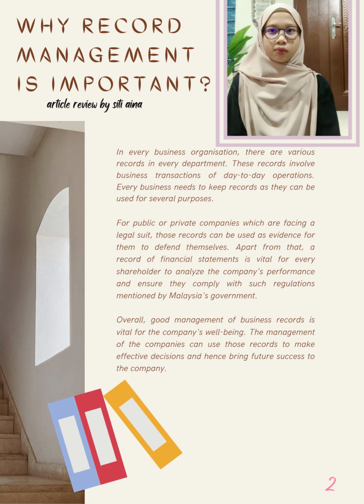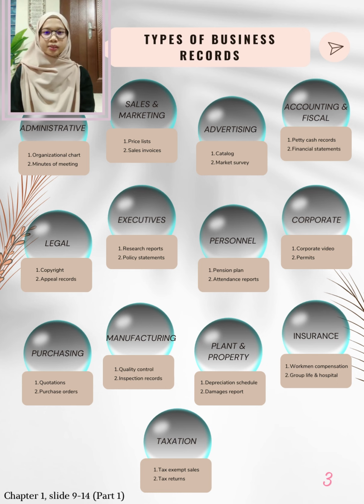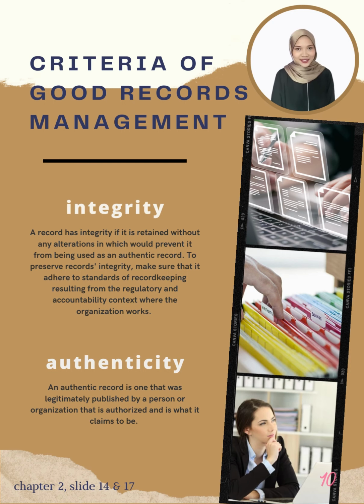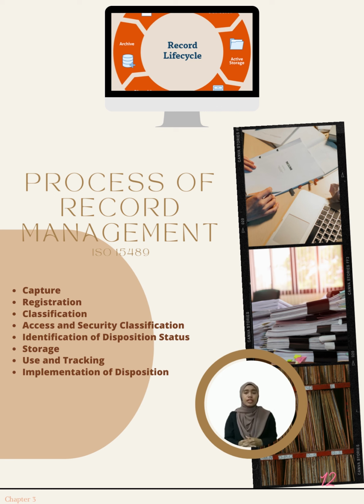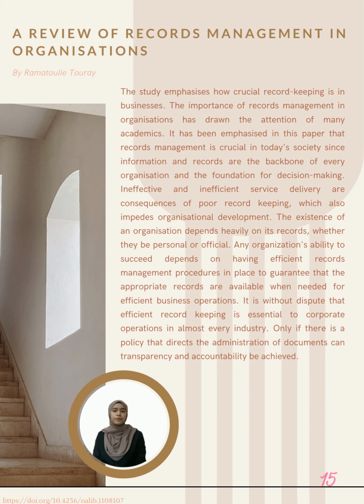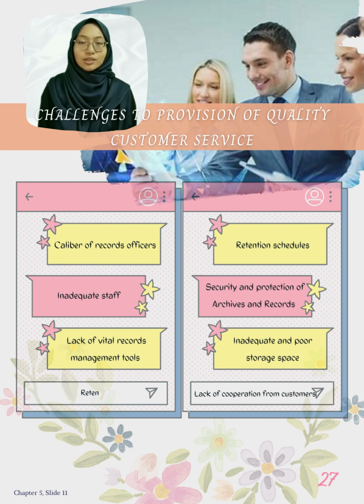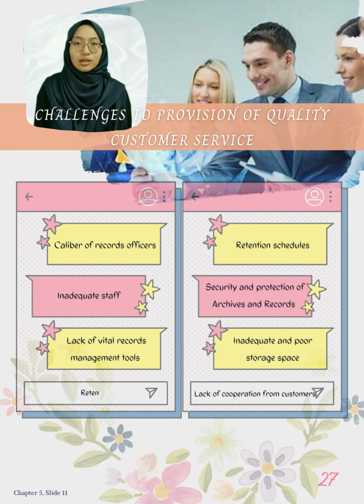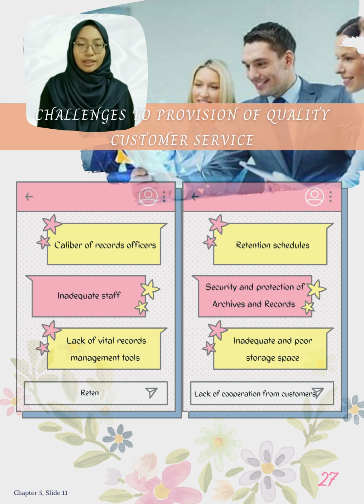IMR 652 E-MAGAZINE (RECORDS MANAGEMENT OF COMPANIES IN MALAYSIA)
JAC2207B